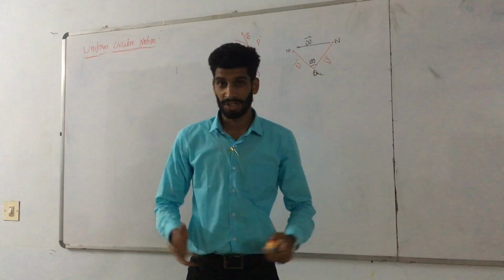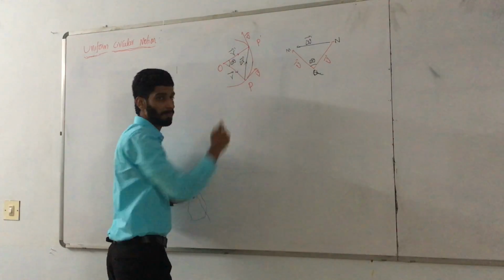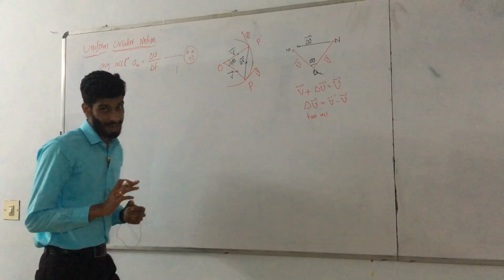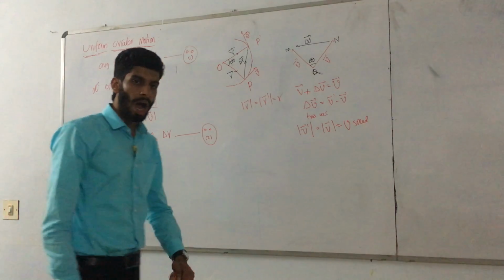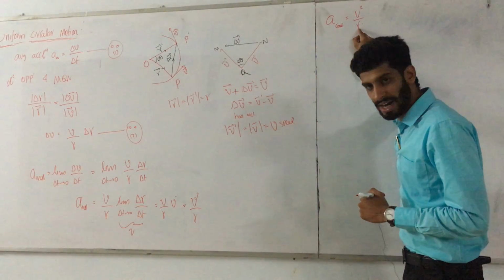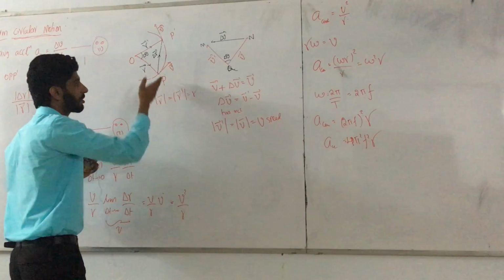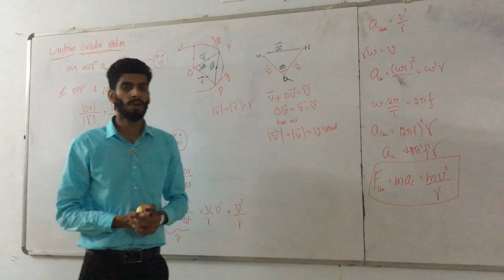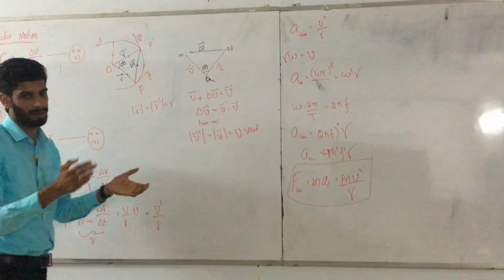Uniform circular motion- Centripetal acceleration by Karthik Upparna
Greatly moving here. this Lecture is about uniform circular motion.i have derived expression for centripetal acceleration.  I discussed about centripetal Acceleration for a uniform Circular motion. I also extended my discussion on centripetal acceleration in terms of angular speed.